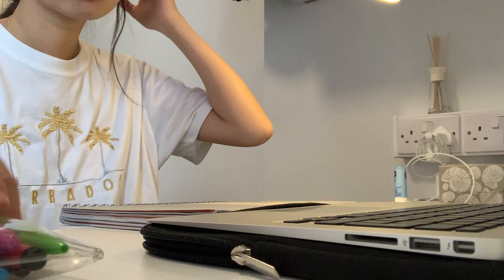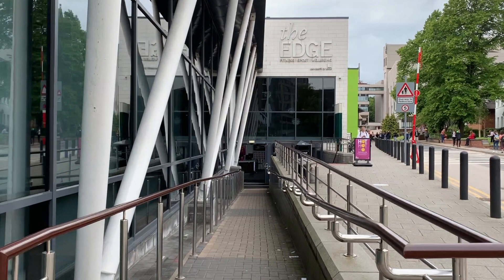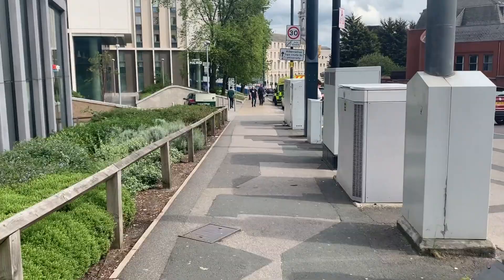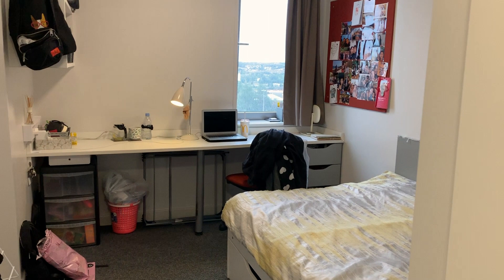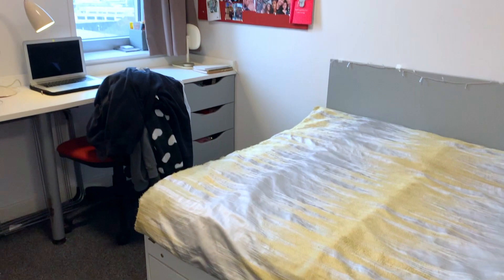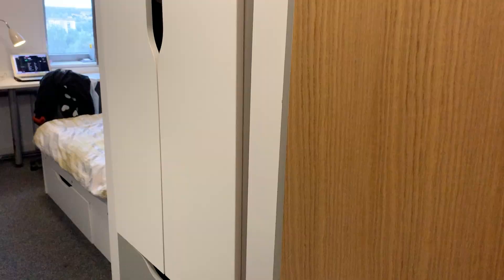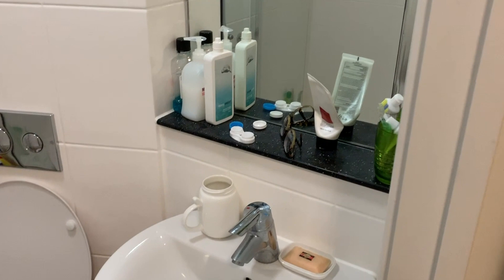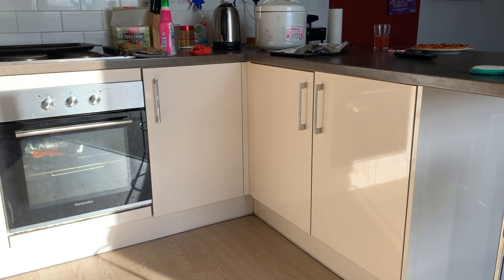central village tour- university of leeds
I hope you enjoyed the video and it was useful! I just thought it would be a good thing to make as when I was moving into university halls I was super intrigued to see what it was like so I could plan what to bring :) If you guys have any questions feel free to ask!